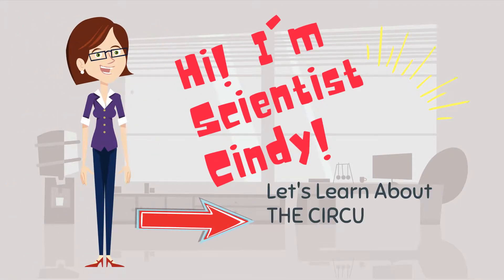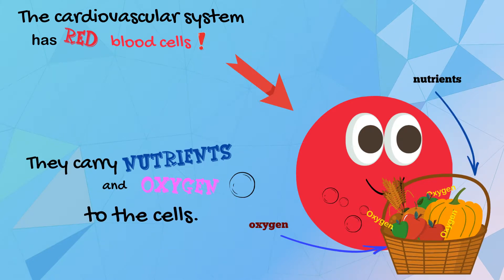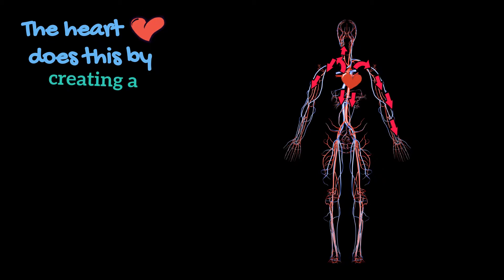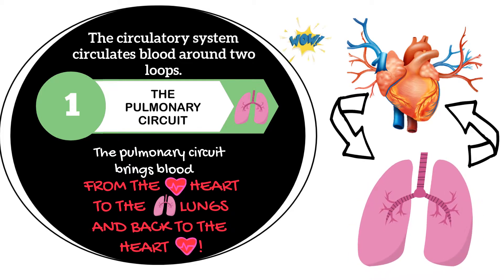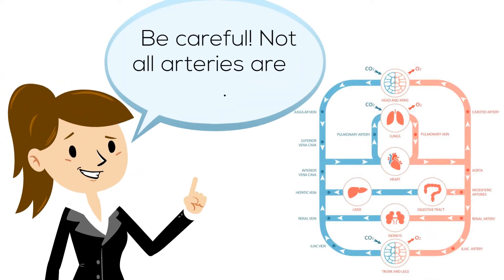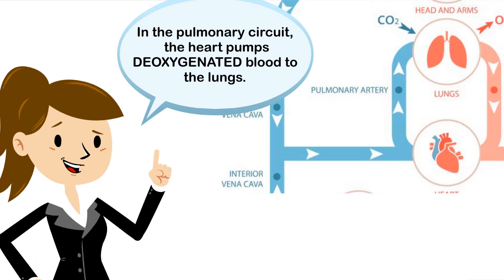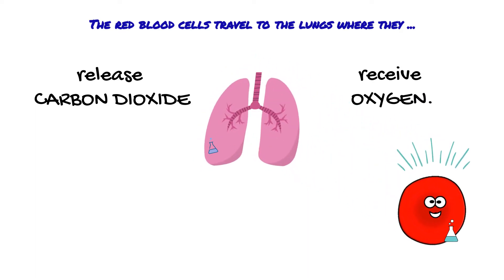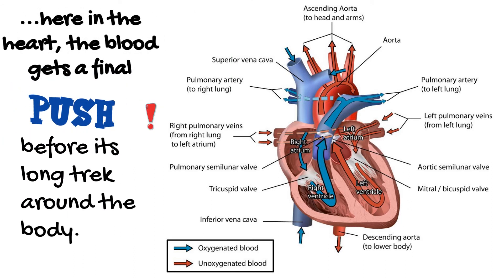An Introduction to the Heart and the Cardiovascular or Circulatory System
An overview of the blood vessels of the cardiovascular system / circulatory system. Observe the flow of blood through the heart chambers, the pulmonary circuit and the systemic circuit.